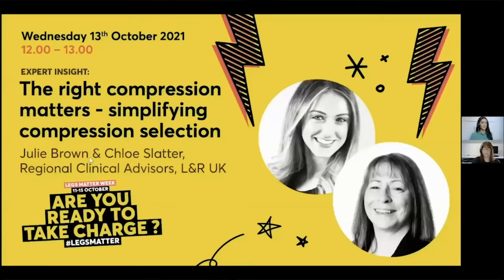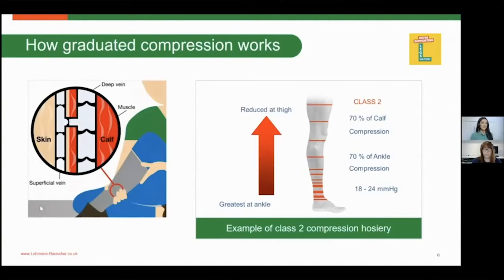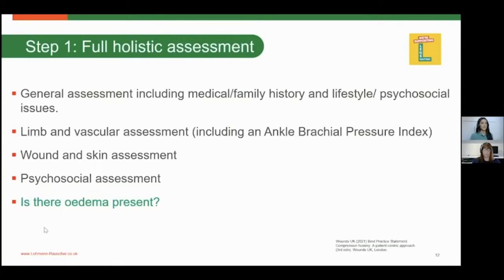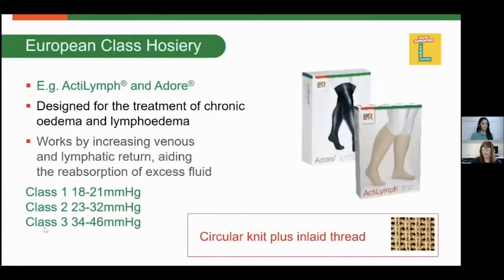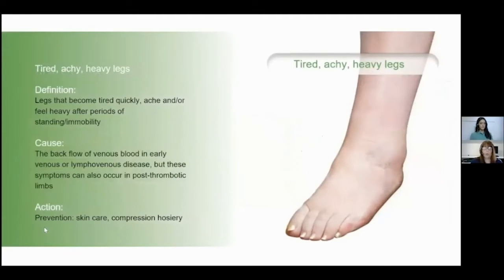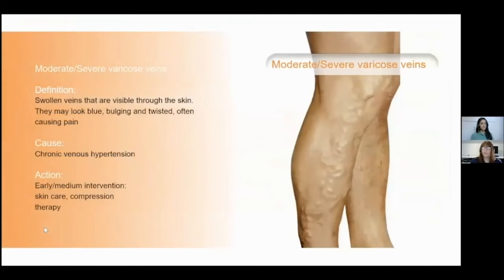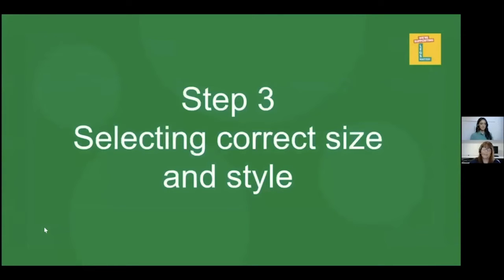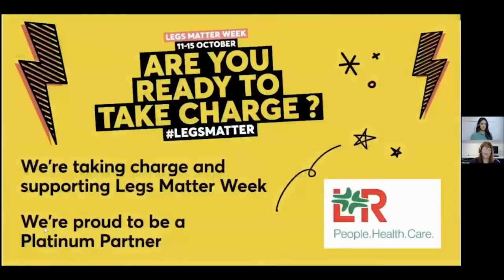The right compression matters – simplifying compression selection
What’s it about?
Selecting the right compression for lower limb conditions.

The focus of this session will be identifying the signs and symptoms of lower limb condition using the CHROSS checker tool. This enables selection of the right compression solutions for people with lower limb conditions.

General public especially middle-aged men and women
Patients
General Practice teams

Your hosts are:
Julie Brown, Regional Clinical Advisor, L&R UK
Chloe Slatter, Regional Clinical Advisor, L&R UK
Rebecca Elwell, Macmillan Lymphoedema Advanced Nurse Practitioner at the University Hospitals of North Midlands NHS Trust